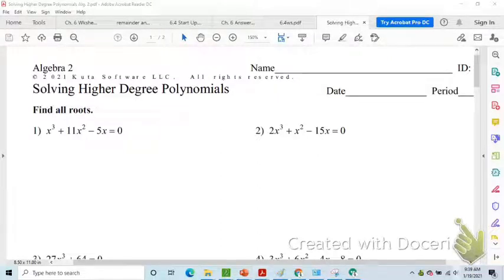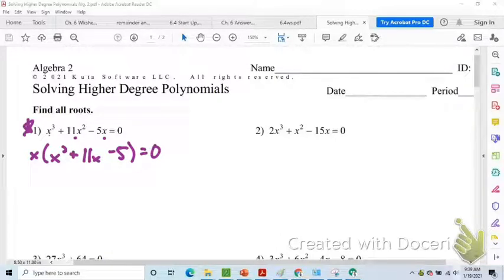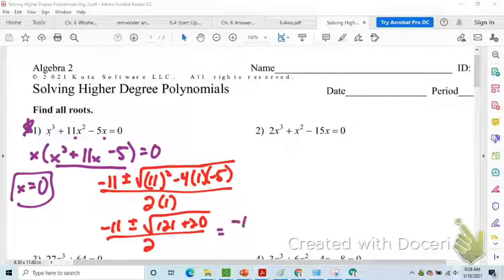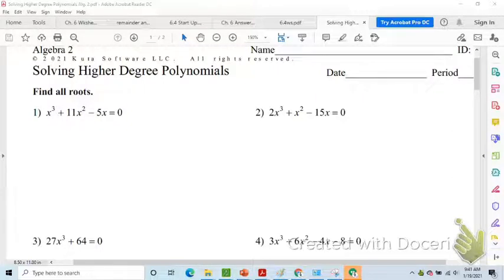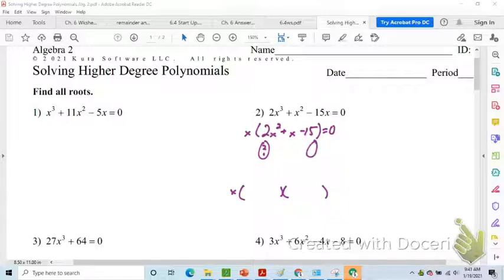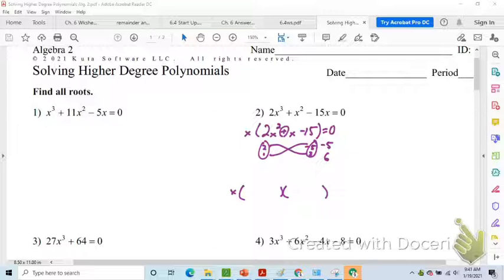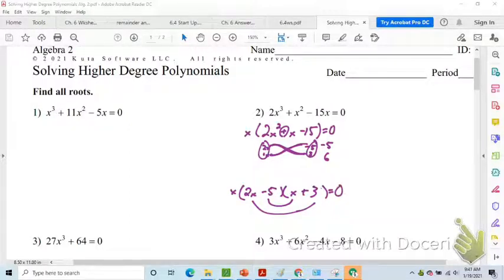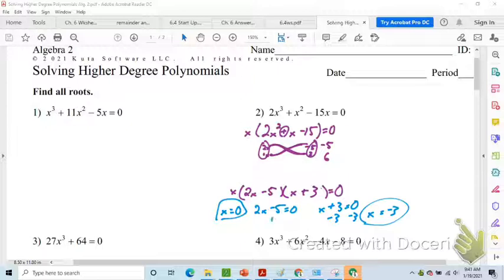Solving higher degree polynomials (1)